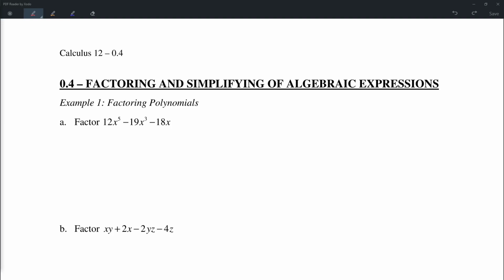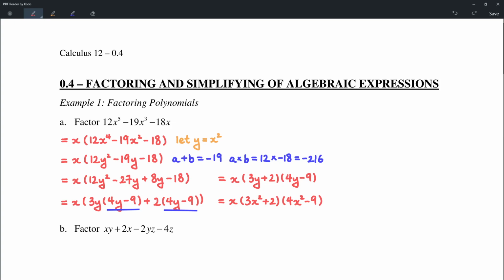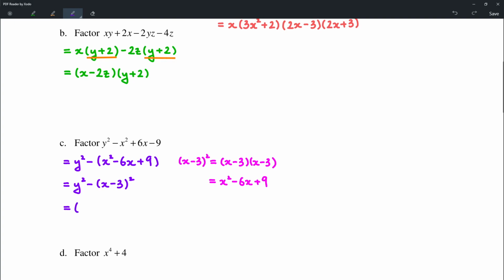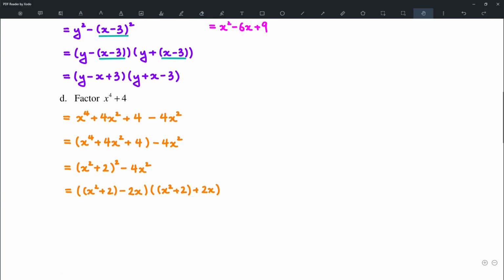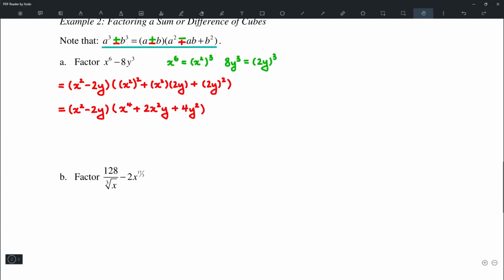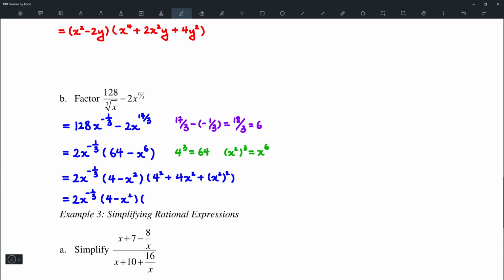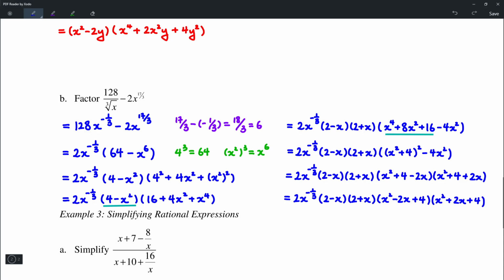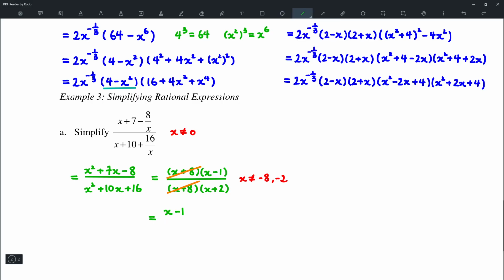0.4 - Factoring and Simplifying Expressions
Going over 0.4 - Factoring and Simplifying Expressions.